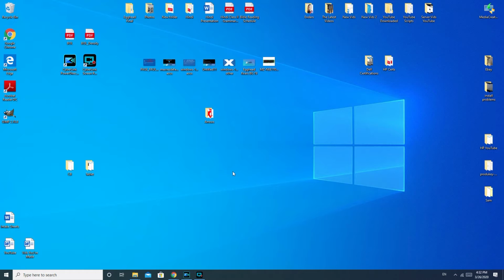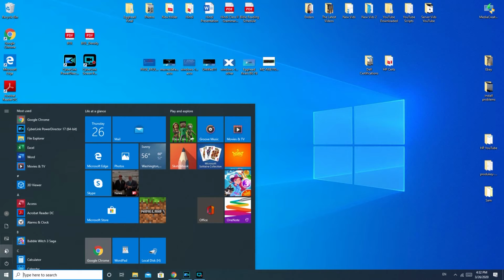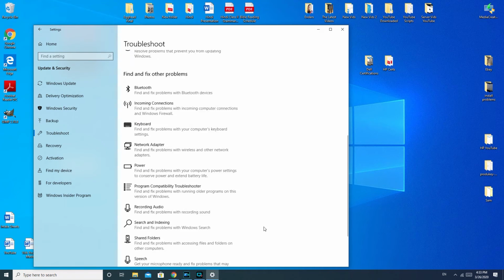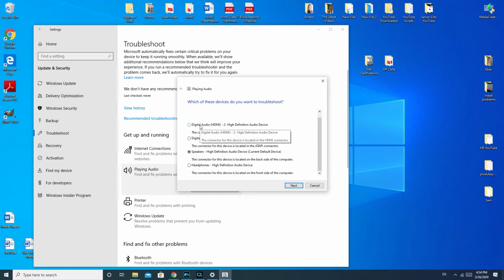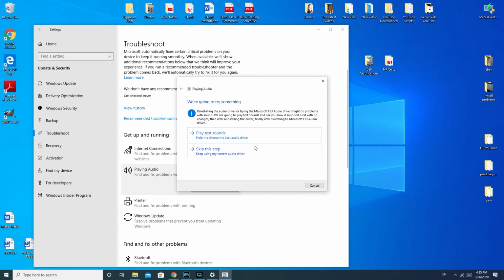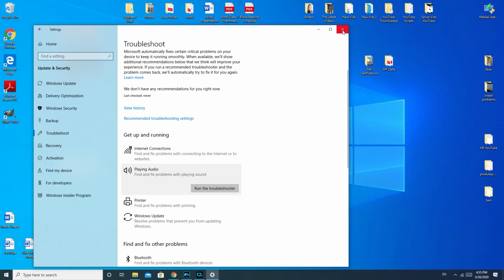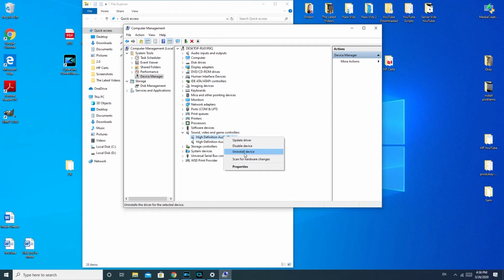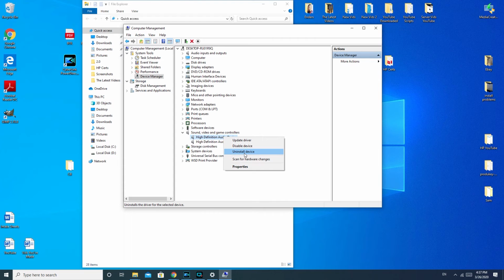Why Is There No Sound On My Lenovo Computer?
In this video, our Certified Technician takes you step by step through the troubleshooting process for this problem.

Link for screwdrivers used in the video:

Computer repair tool kit recommended by our technicians:

Link for work laptops and desktops our technicians recommend:

Link for school laptops and chromebooks our technicians recommend: